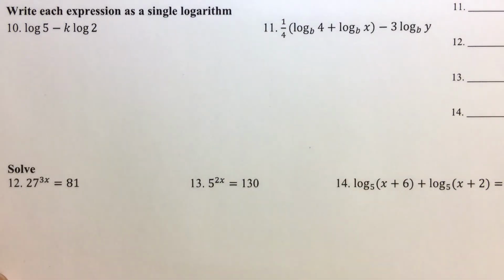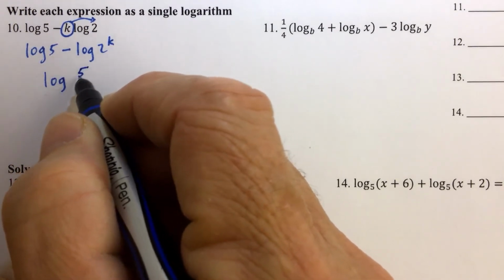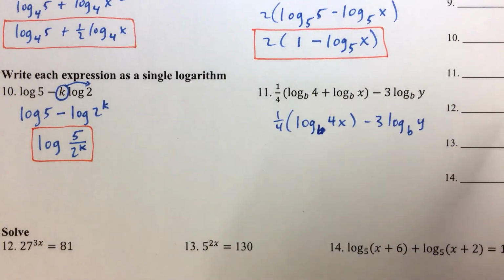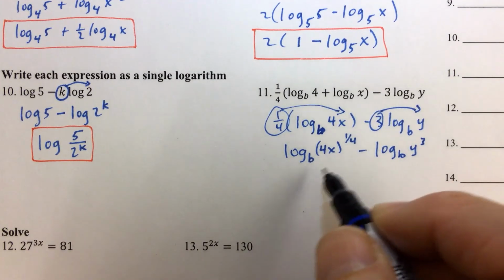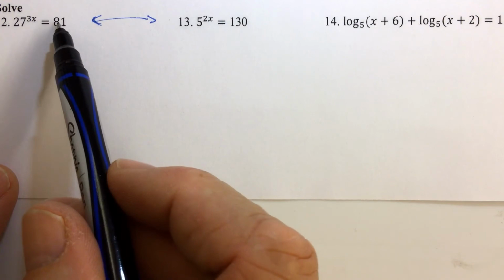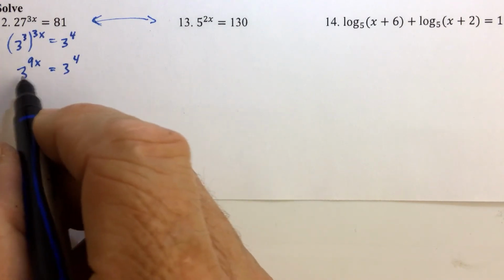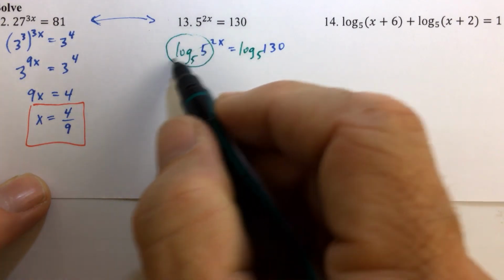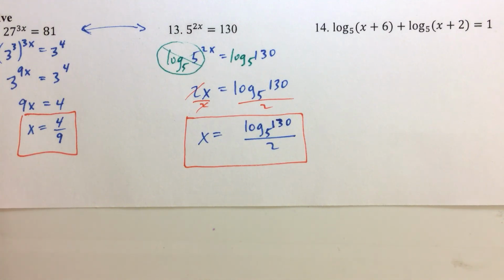A2 U5 Practice Quiz 2 #10-13